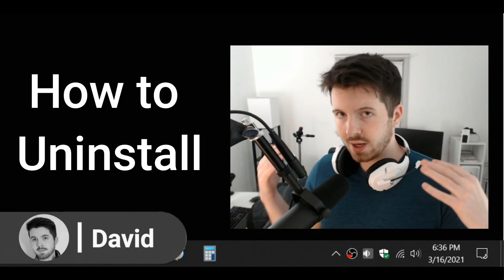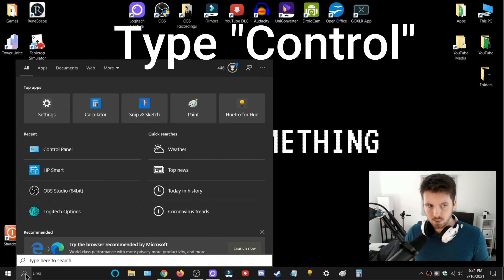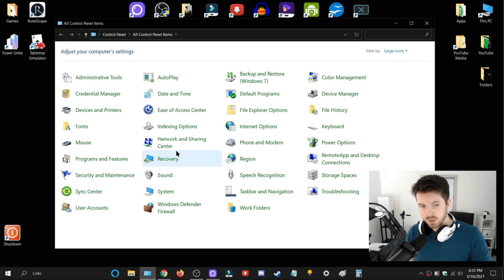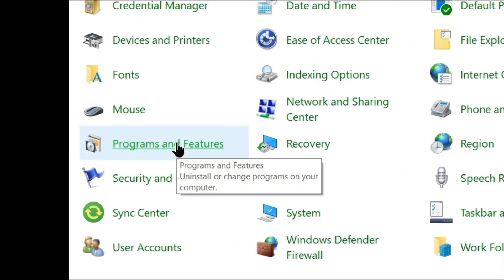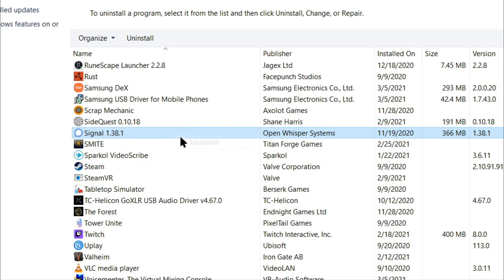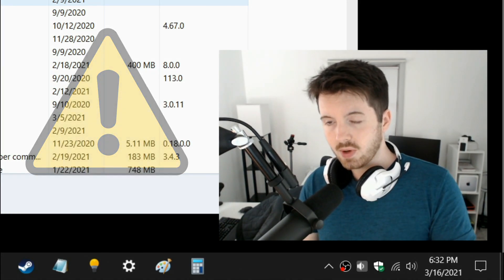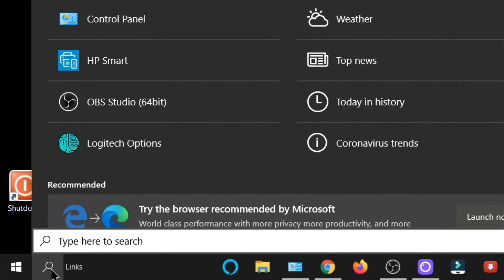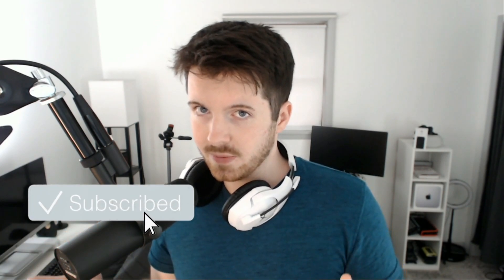Uninstall ANY App, Program, or Game EASILY | Windows 10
A very easy and simple to follow tutorial on How to Uninstall Apps on your Windows 10 PC.

This method works for any app, program, or game you might wish to uninstall.